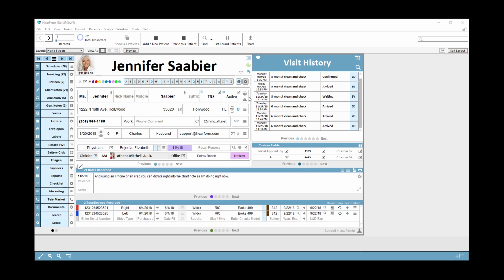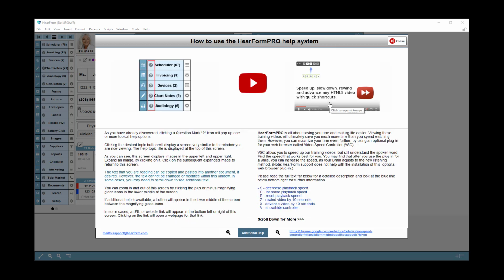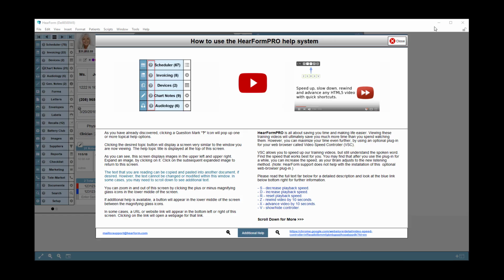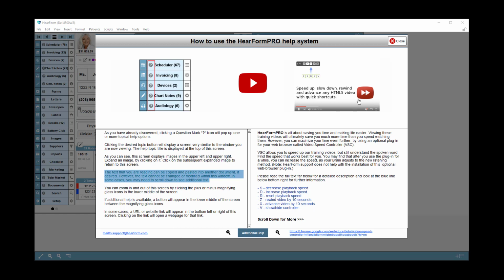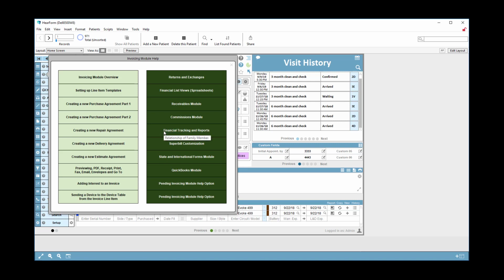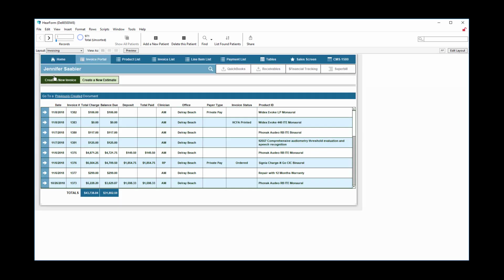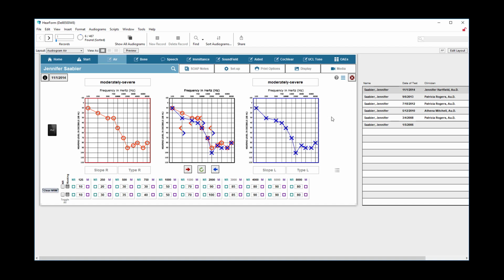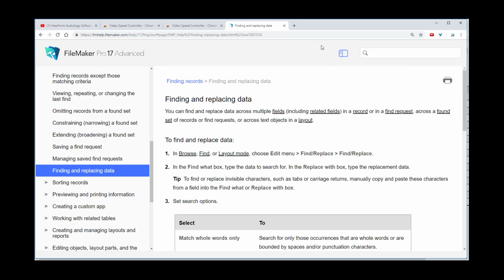Using the Help System in HearFormPRO